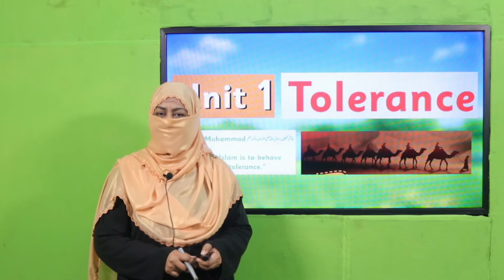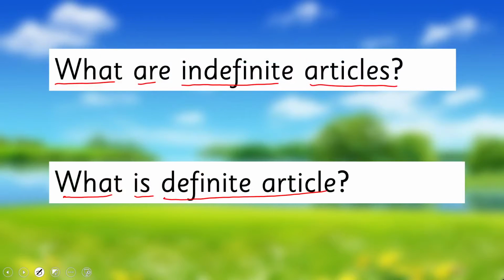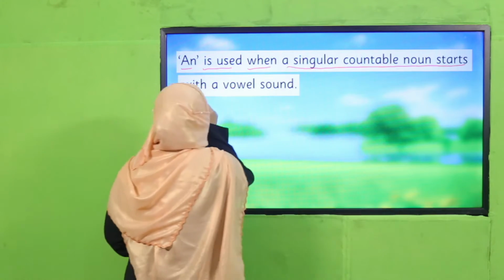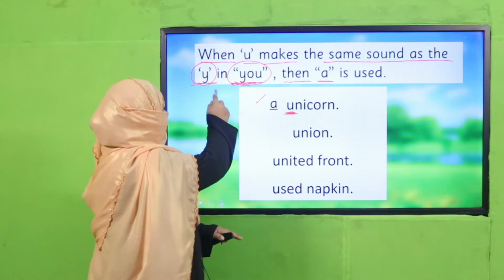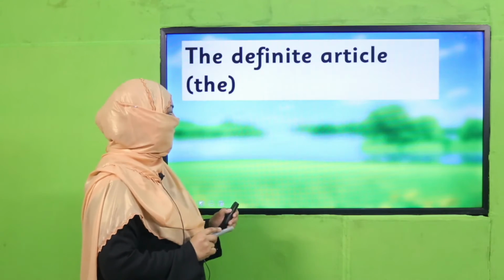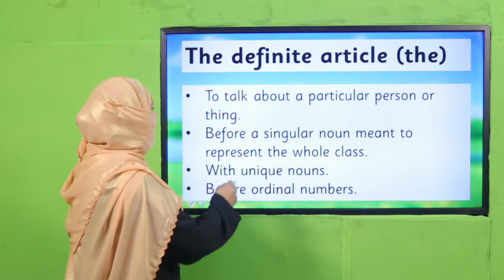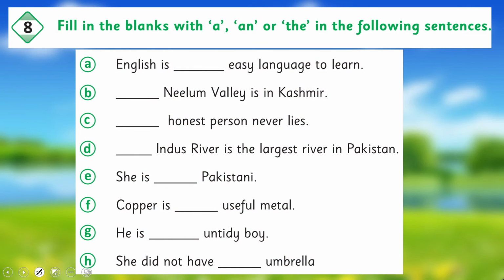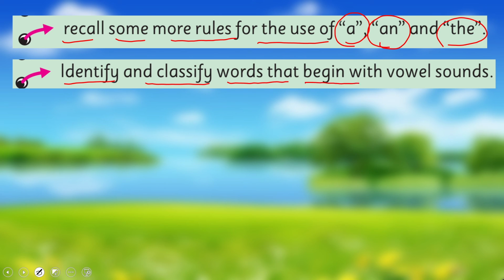English Grade 4 Unit 1 Lecture 2 || SNC 2020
1. PowerPoint Presentation

2. Lesson Plan

3. Worksheet/Activity